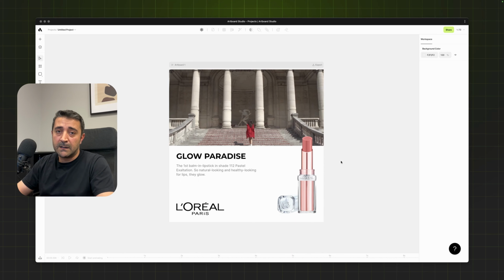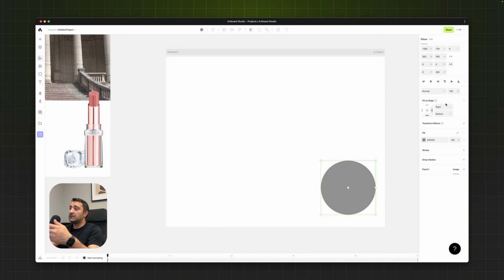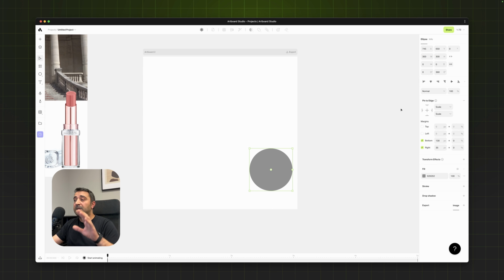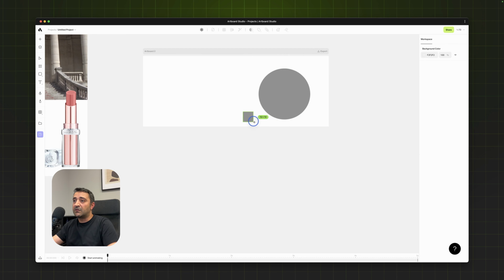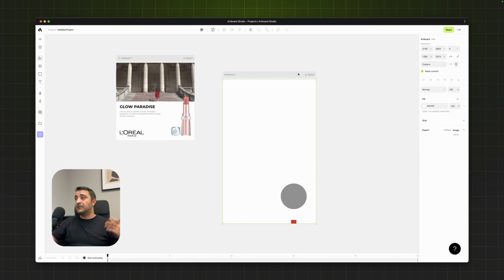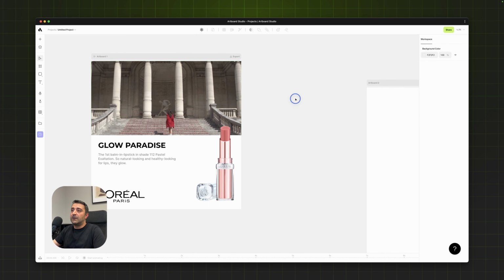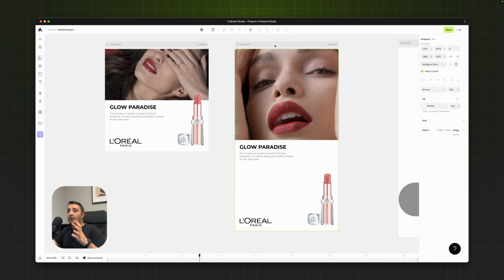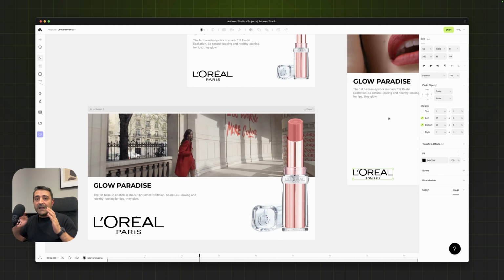New Update: Auto-resize Your Social Media Assets & Ads with Pin to Edge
Unveil the power of Artboard Studio's updated Pin to Edge feature in our latest tutorial. Crafted for effortless social media and ad design customization, it transforms resizing into a breeze. No more manual work - just automation, perfect positioning, and scaling for any artboard size.

Explore how this game-changer enhances your design speed and accuracy, and get ready to embrace a streamlined, hassle-free creative process with Artboard Studio.

Discover our content library 💚